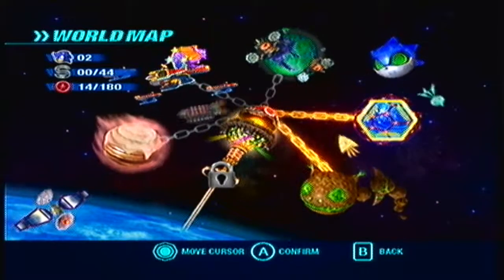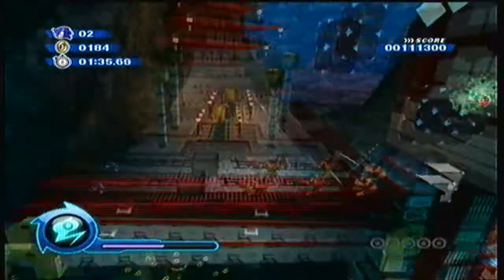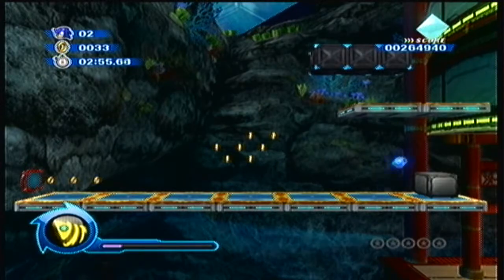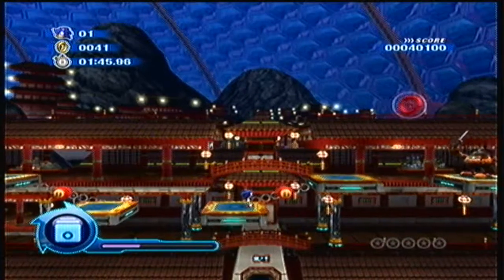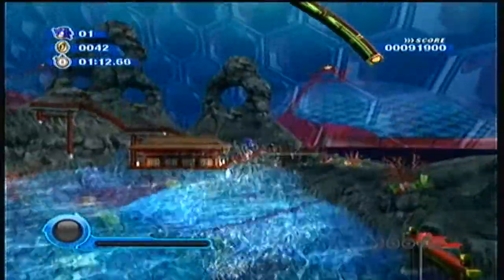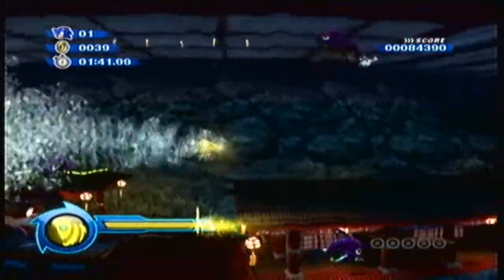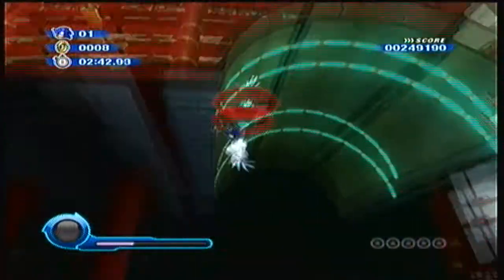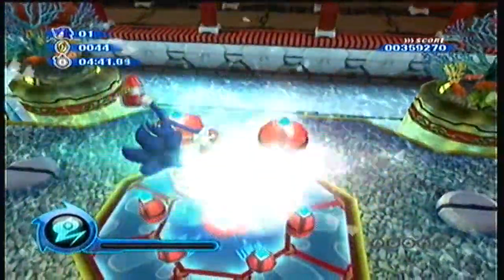Sonic Colors| Pt. 11 Now With FISH!